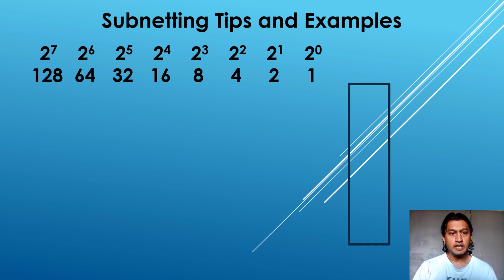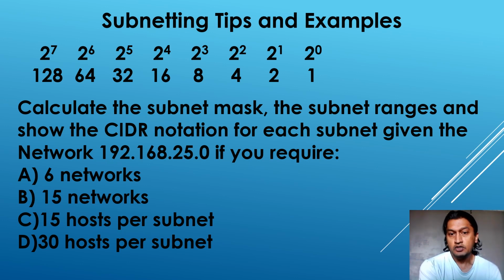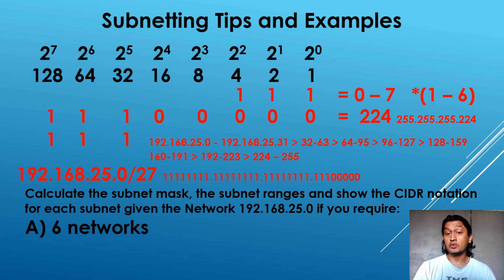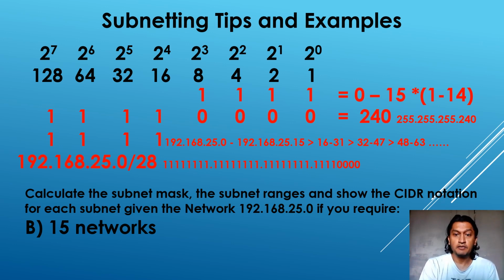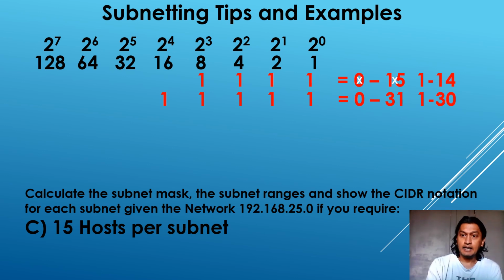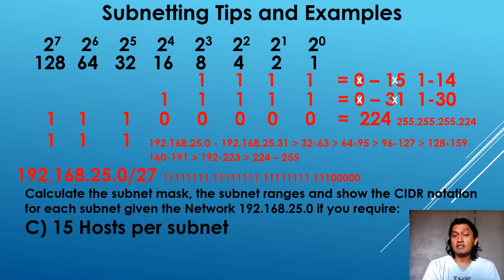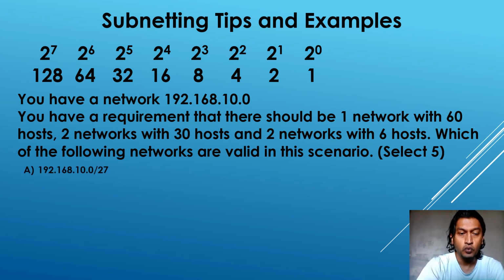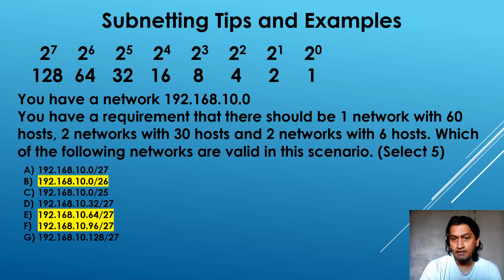Subnetting Tips and examples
TCP/IP  subnetting tips and examples